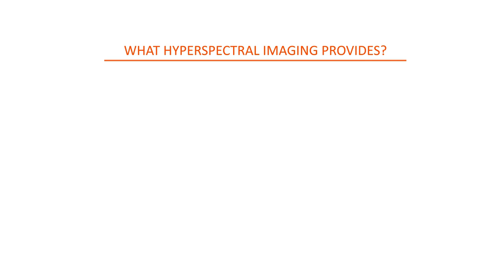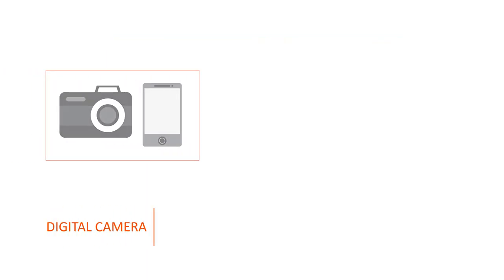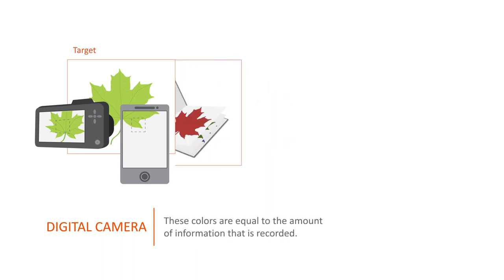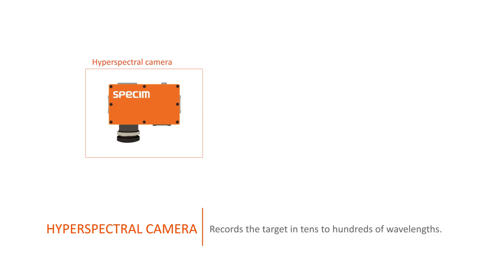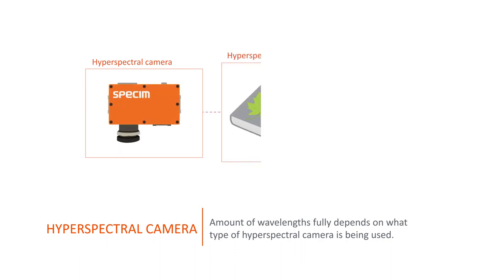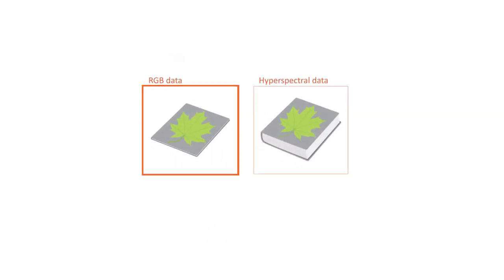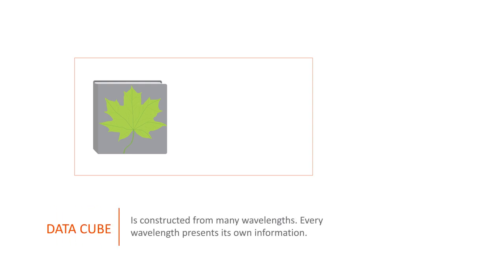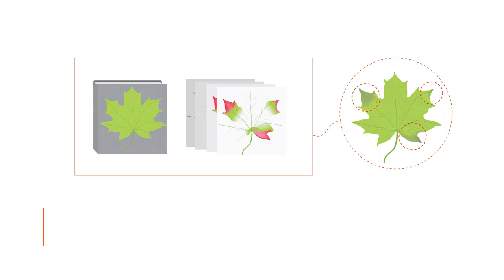What Hyperspectral Imaging provides - Tutorial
This 3-minute video explains the difference between traditional RGB and hyperspectral cameras.